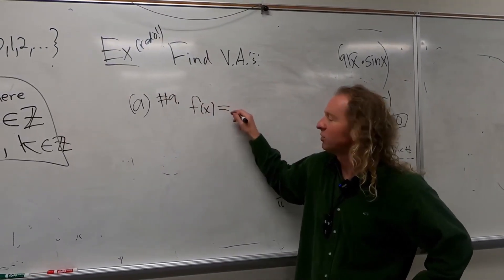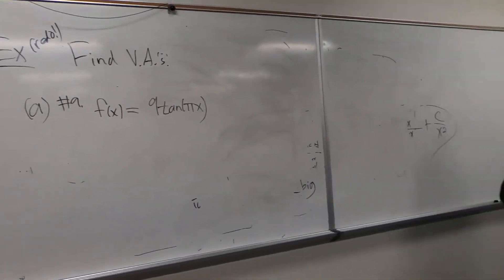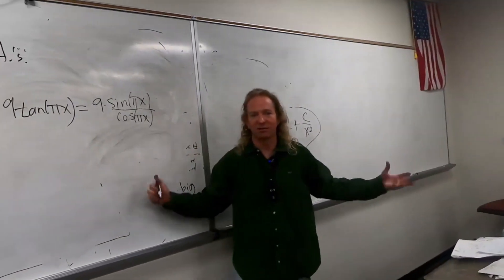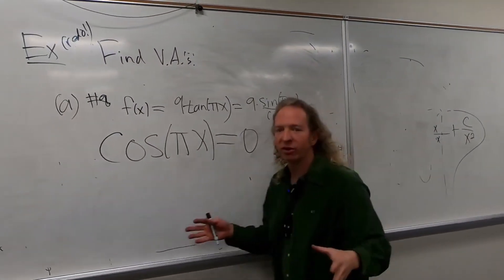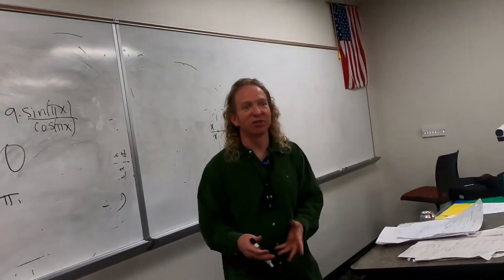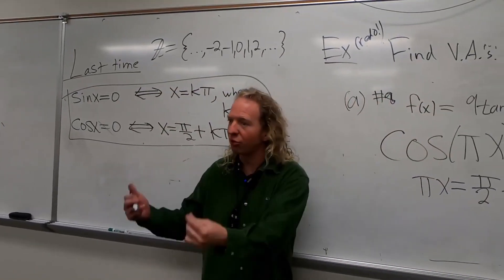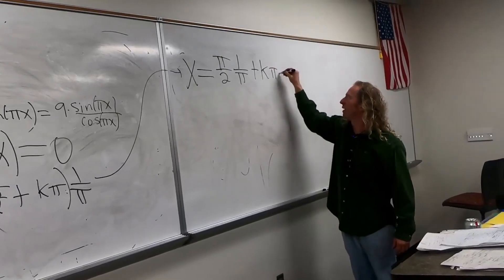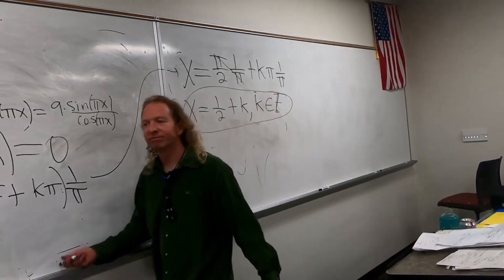How to Find the Vertical Asymptotes of Tangent f(x) = 9tan(pix)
In this video I will show you How to Find the Vertical Asymptotes of Tangent f(x) = 9tan(pix).